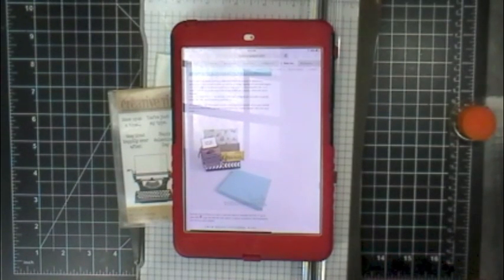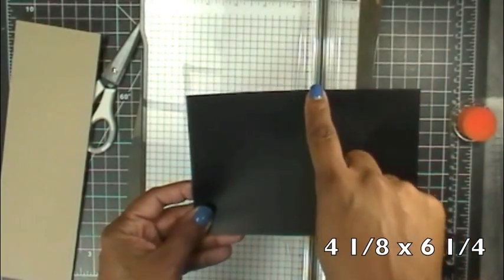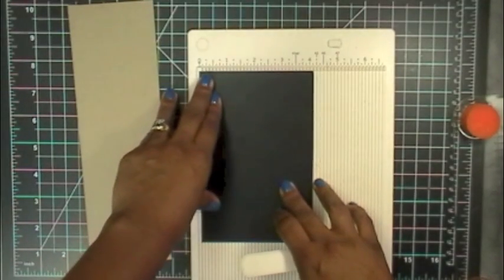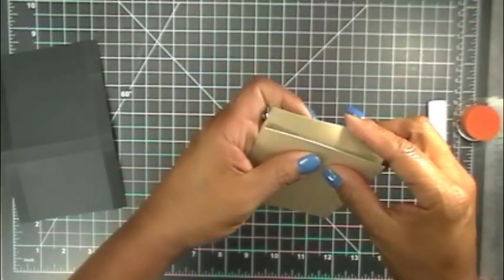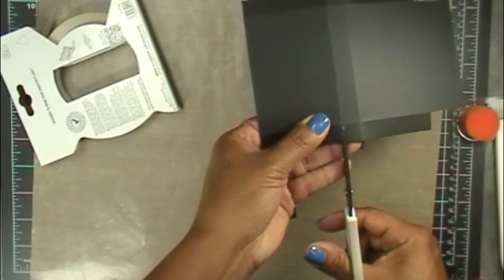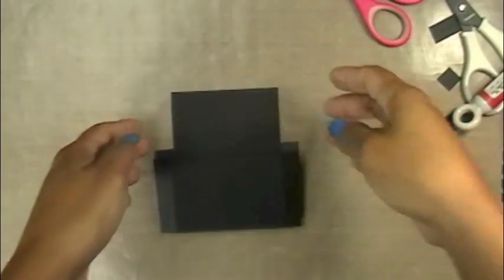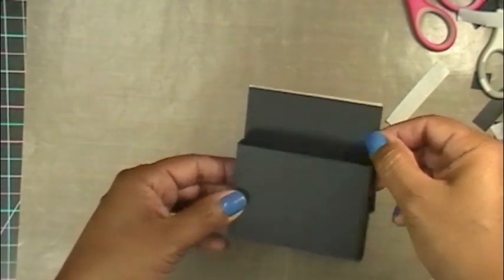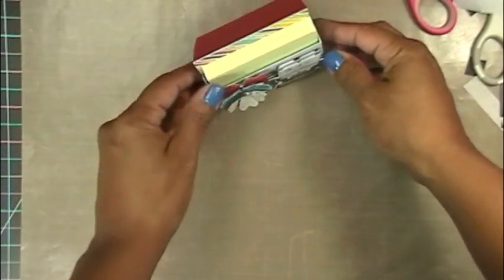MCT Inspiration Wed July 23, 2014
Welcome to another "Inspiration Wednesday!"